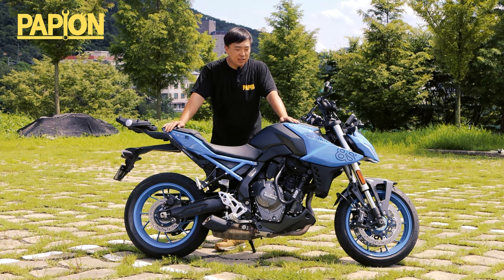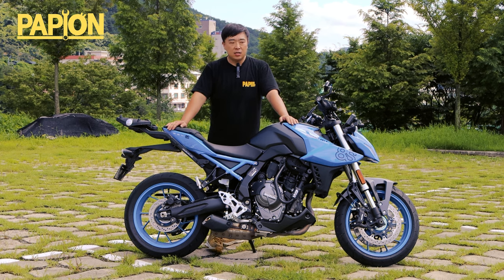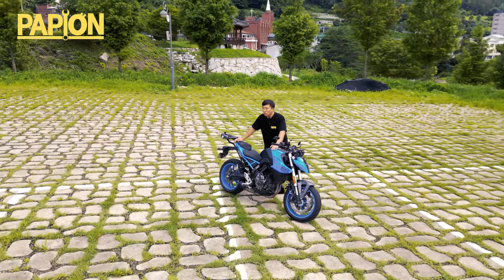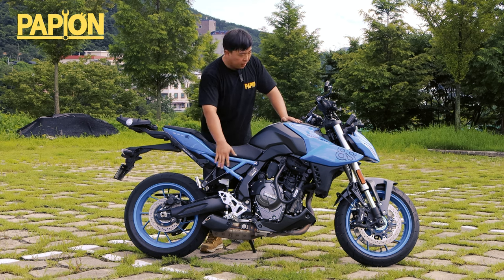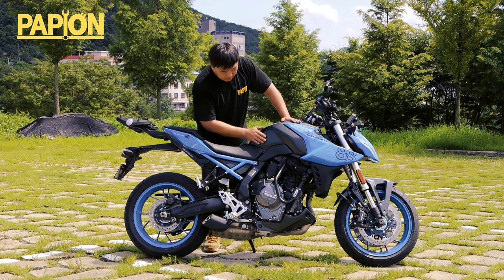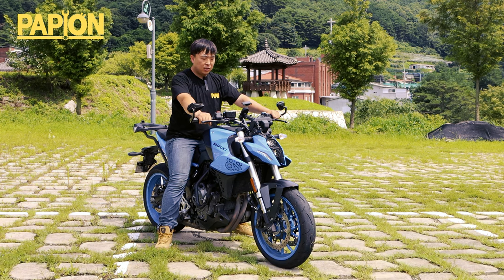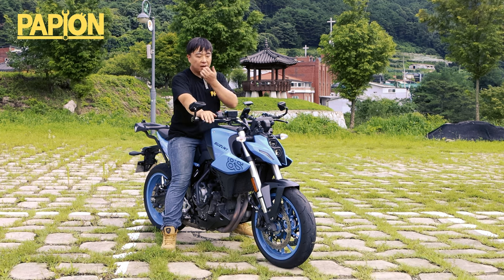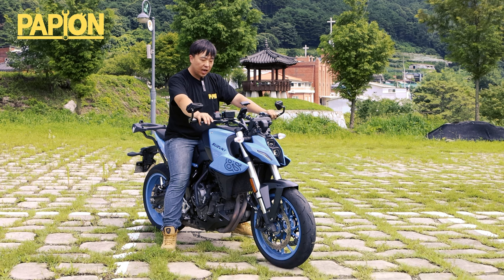스즈끼 GSX 8S 리뷰 외관편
외관편 시승리뷰편 2편으로 제작되었습니다.

맴버십 가입을 통해 내가 원하는 영상을 건의 해보세요!